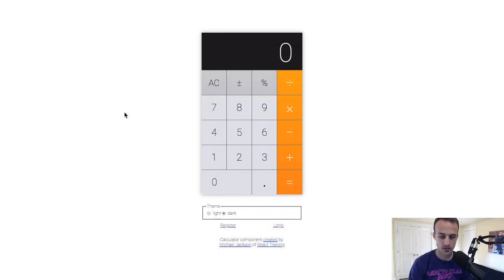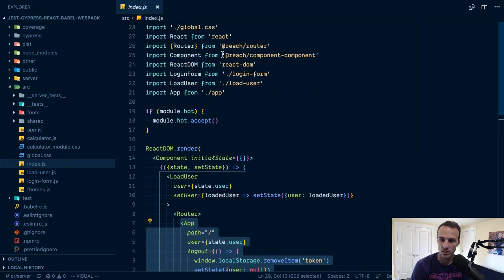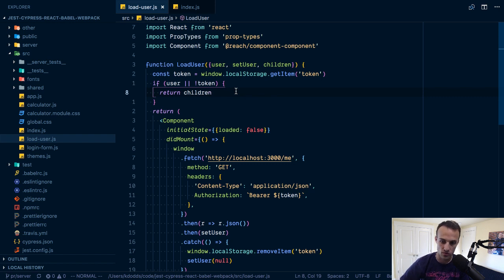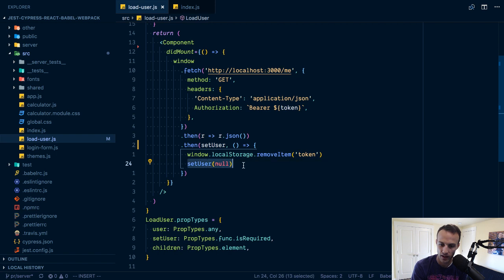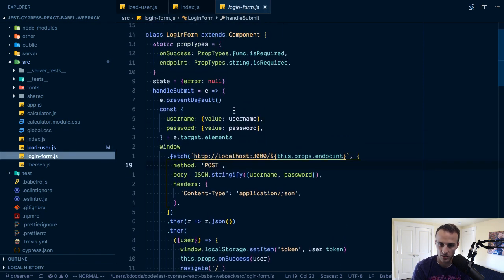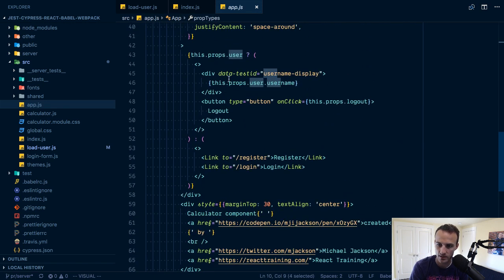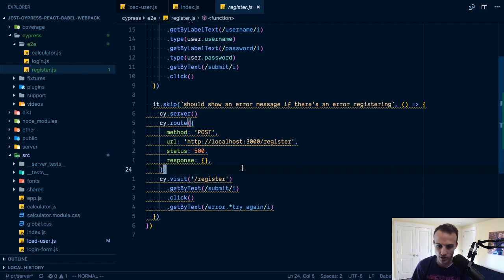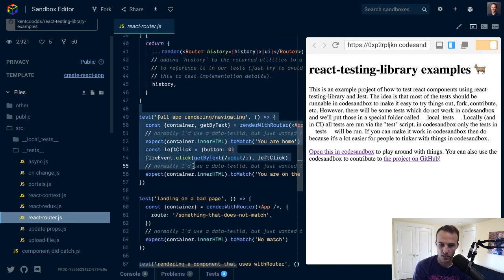Example of Classless Components with @reach/component-component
I just built something neat last night and thought I'd share it with you :)